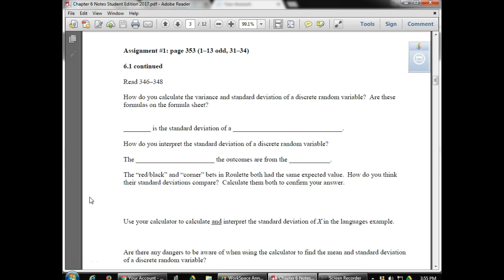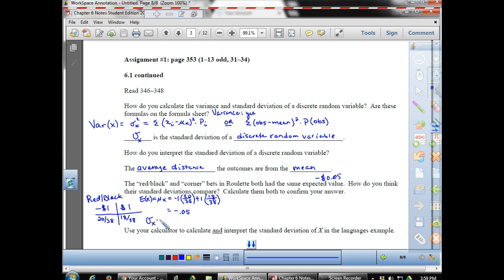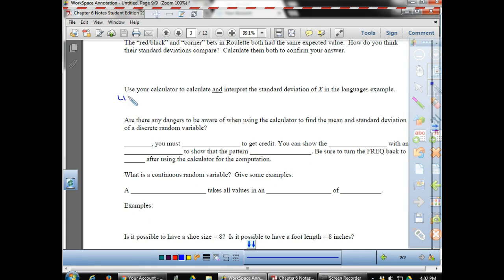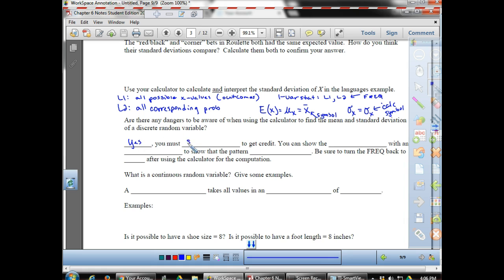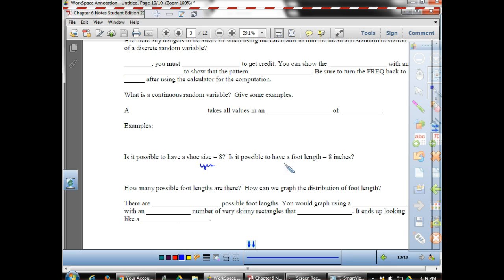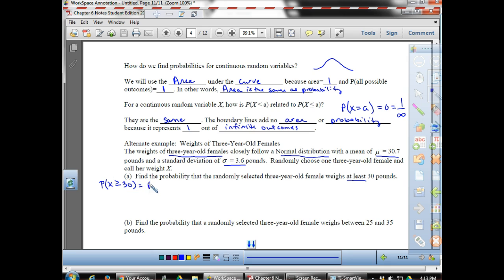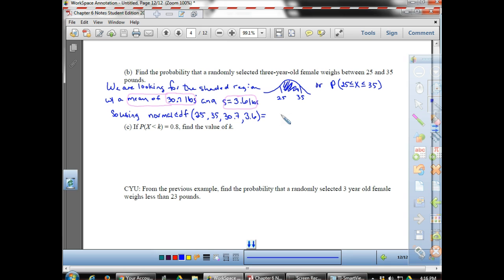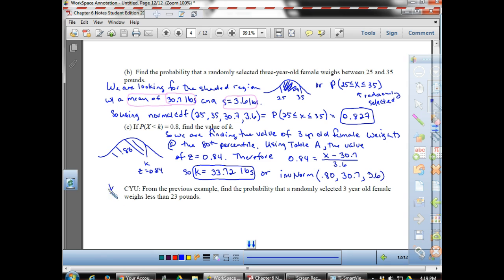Chapter 6.1 Random Variables Day 2